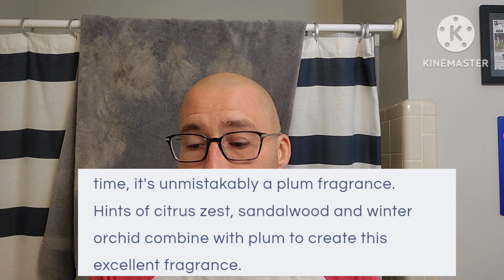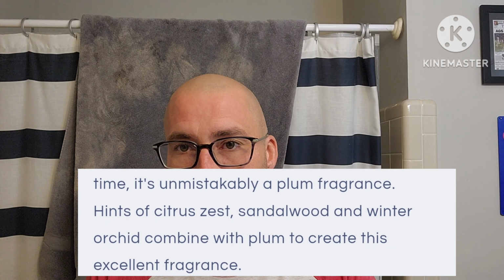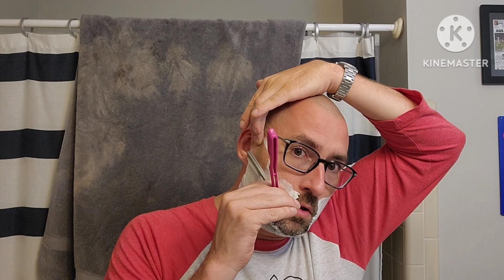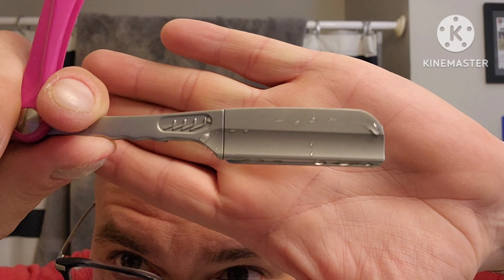MenthHeadWeek ~ HC&C Italian Plum ~ Feather Artist Club SS ~ Chisel & Hound Shave Brush